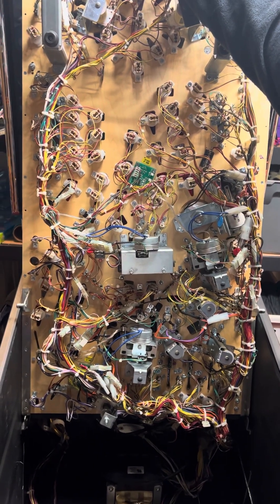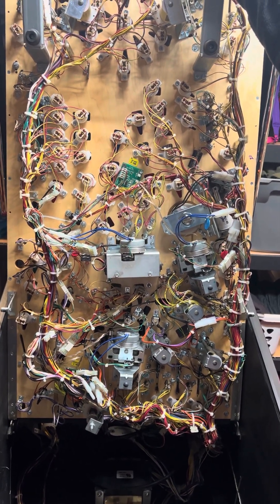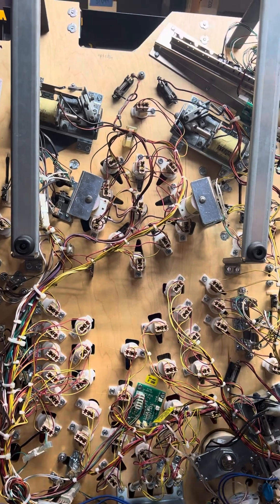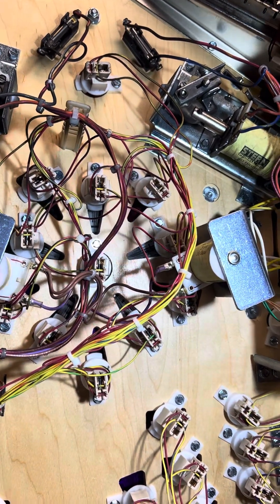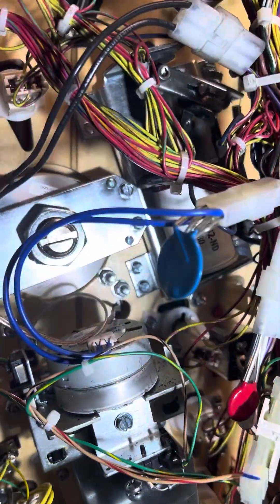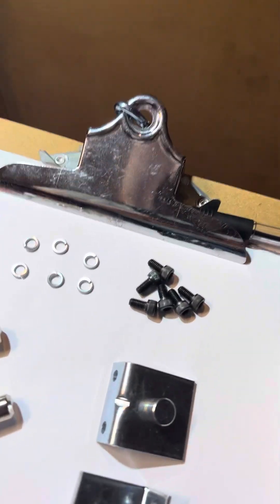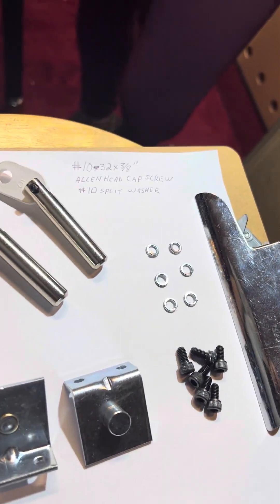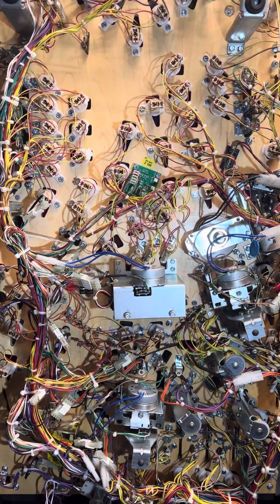Stern Pinball flipper coil stop problem part 1 of 2